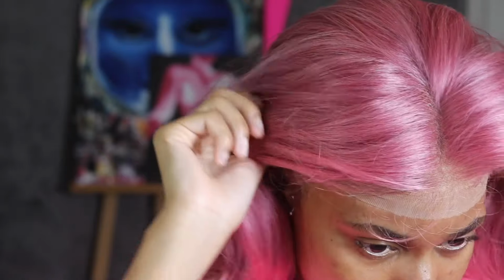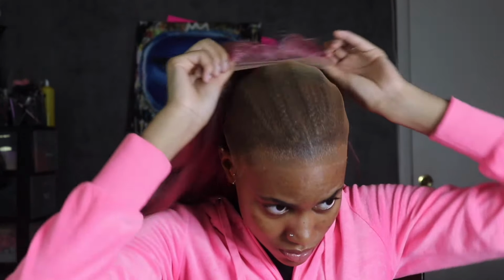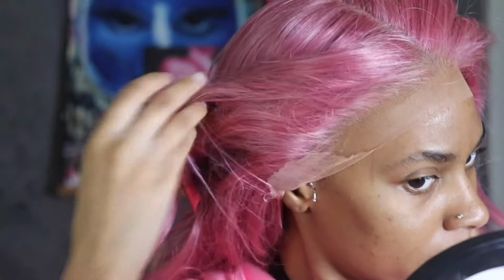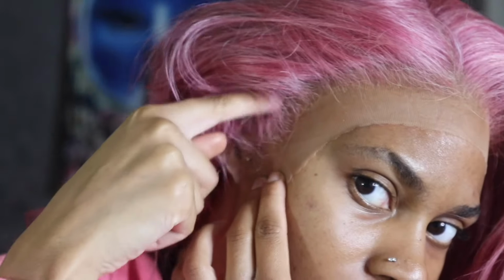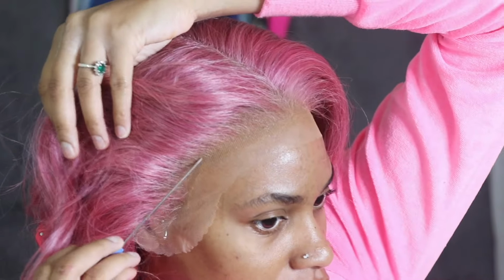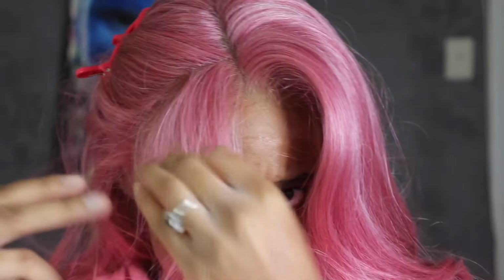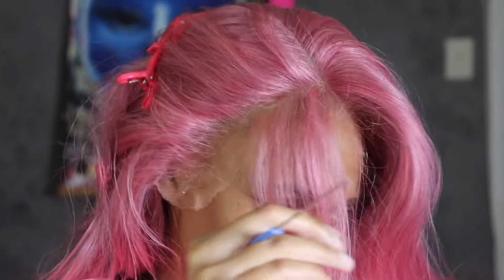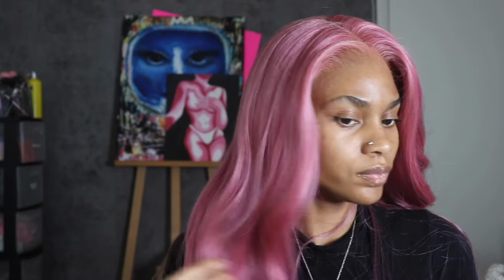Watch me make Outre’s LORENA pink synthetic wig look natural GIVING SCALP 💖‼️ for $42 | +plucking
HEYY YALL thank uuu so much for watching i really appreaciate it

Outre Perfect Hairline Glueless 13x6 HD Lace Front Wig - LORENA

Color: ROUPNK

I ordered from Ebonyline usually takes 2-3 days

𝐖𝐢𝐠 𝐬𝐭𝐚𝐧𝐝 ✨💕:

PRODUCTS USED: